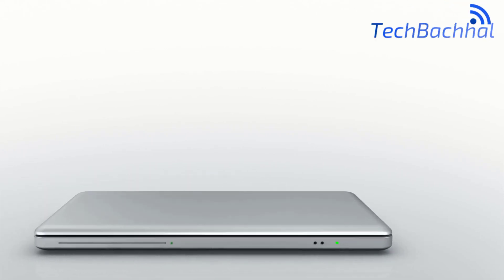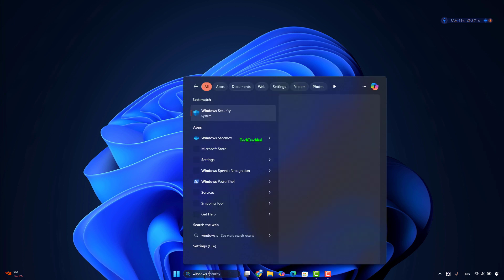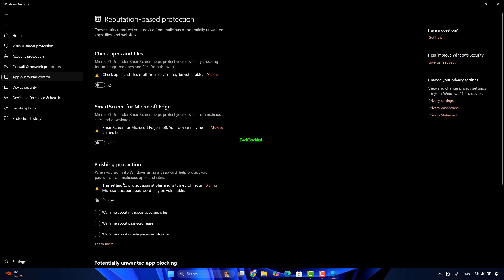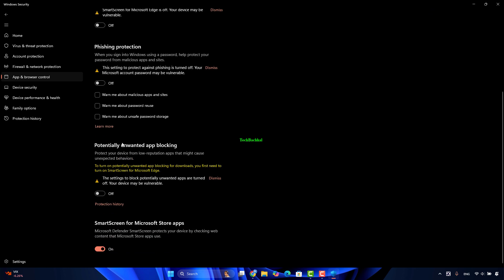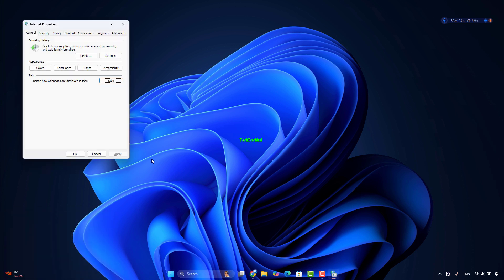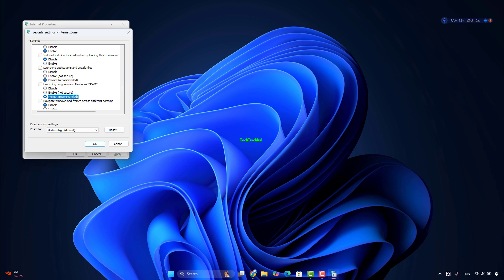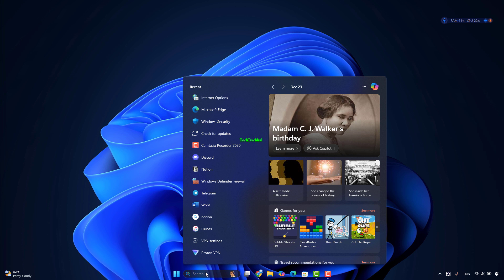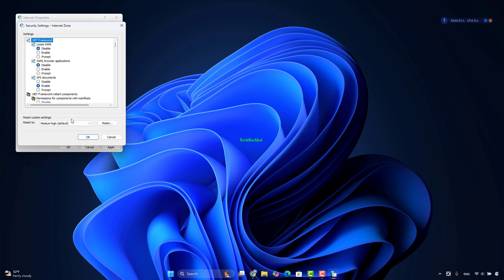Internet Security Settings Prevented one from More Files from Being Opened Windows 11 - 3 Fix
The "Internet Security Settings Prevented One or More Files from Being Opened" error in Windows 11 typically occurs due to overly restrictive security settings, blocked file permissions, or conflicts with antivirus software. This issue prevents certain files or applications from being accessed, often after downloads or updates. Identifying the cause, such as group policy settings, unverified file sources, or security software interference, is essential to restoring normal file access on your system.

00:00 Intro
00:10 Disable SmartScreen Filter
01:14 Check Internet Zone Settings
02:08 Reset Internet Options
02:56 Outro